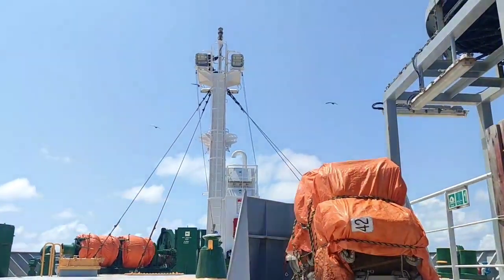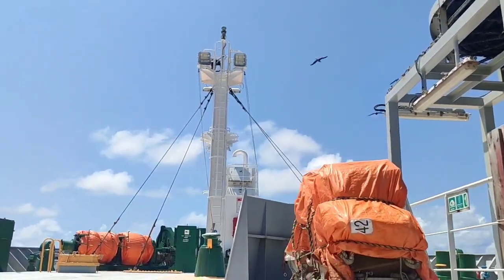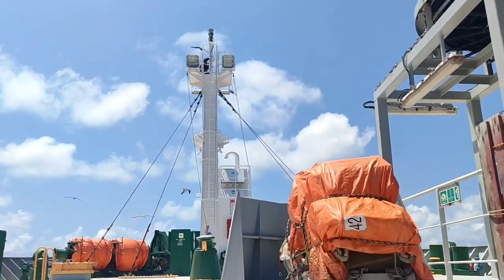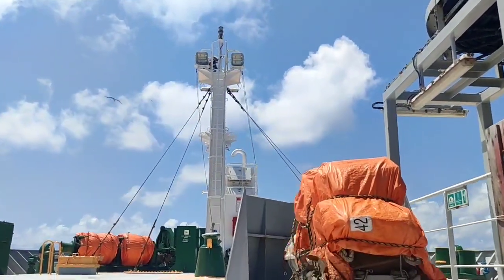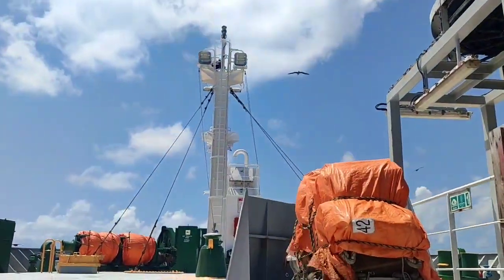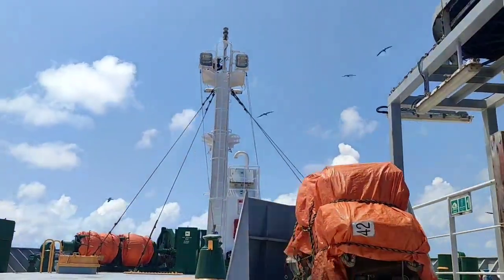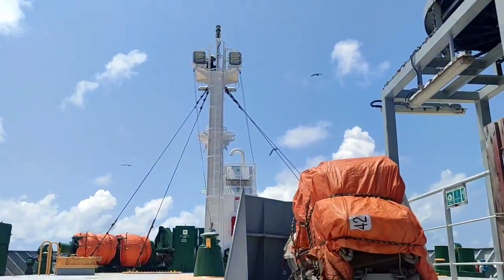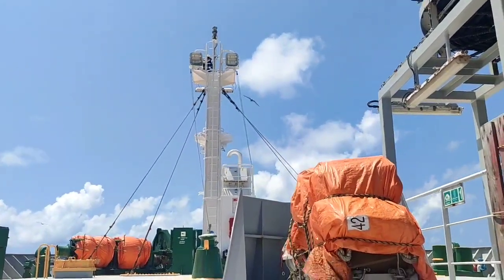Navigational light - troubleshooting low insulation / grounded / Electro technical officer